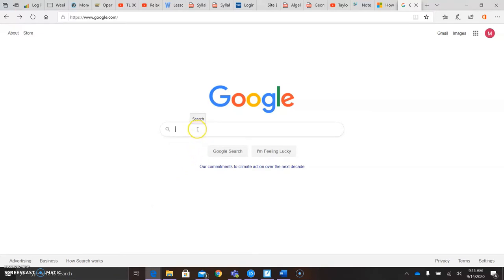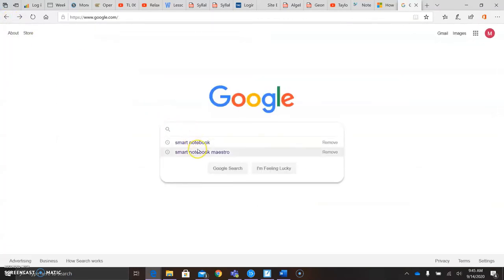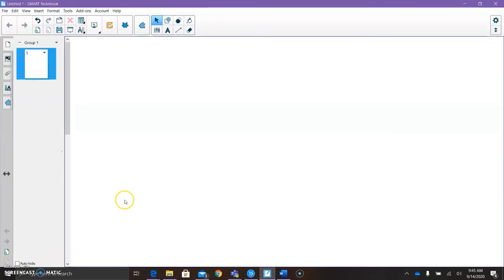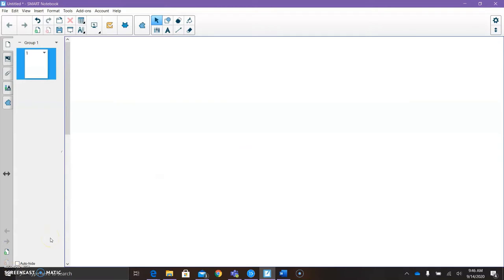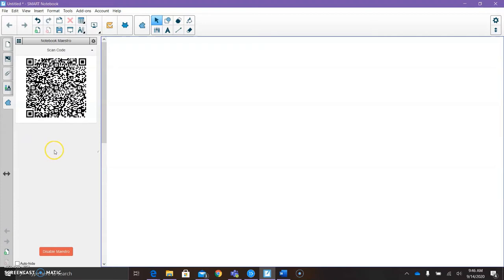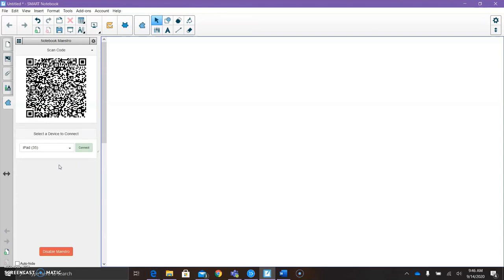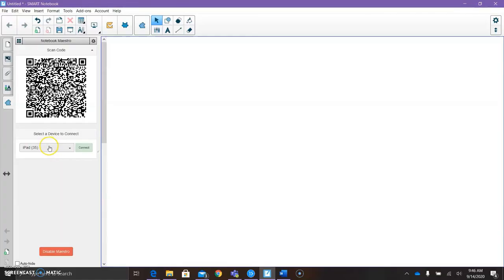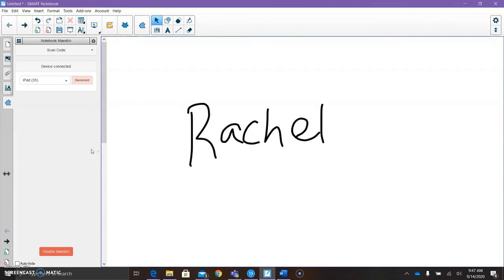SMART Notebook Maestro Tutorial